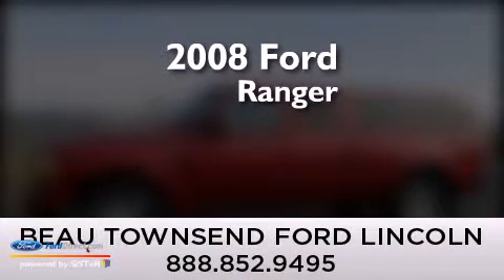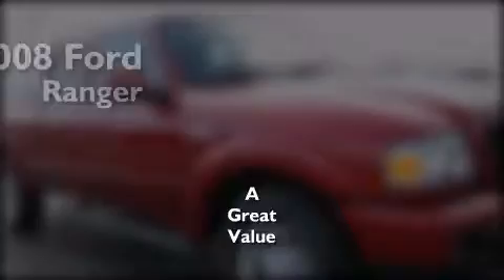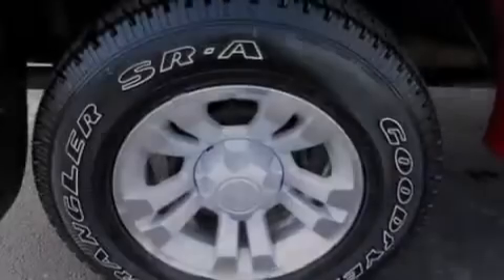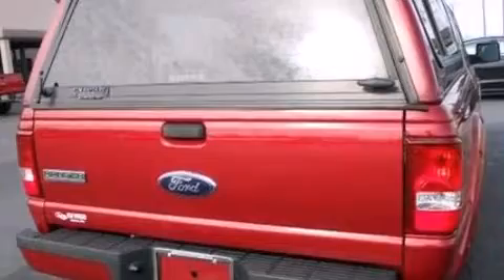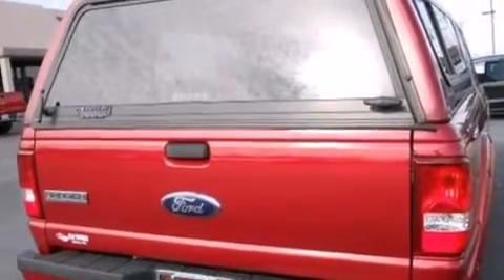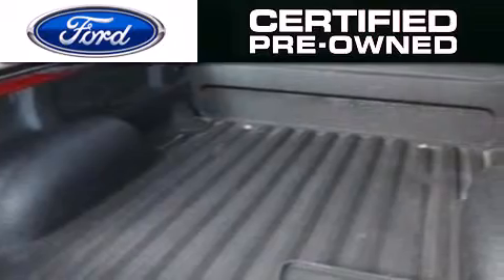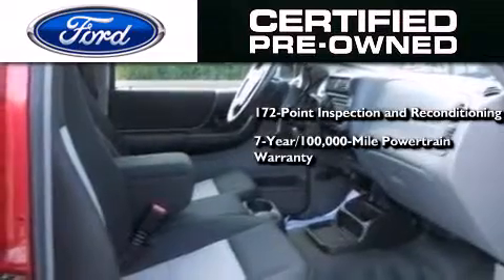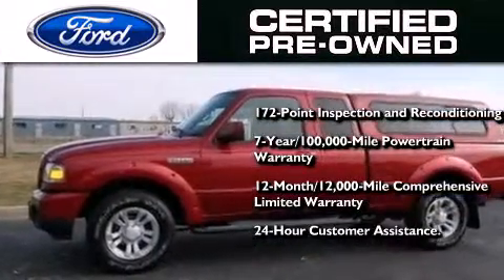Used 2008 FORD RANGER Vandalia OH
We have been honored to serve the Vandalia OH area , we promise that your experience at our dealership will exceed your expectations ! Year : 2008 Make : FORD Model : RANGER Engine : 3.0L V6 12V MPFI OHV Exterior : REDFIRE METALLIC Miles : 79,703 Interior : MEDIUM DARK FLINT Stock : P5073 Beau Townsend Ford W National Rd Vandalia , OH 45377